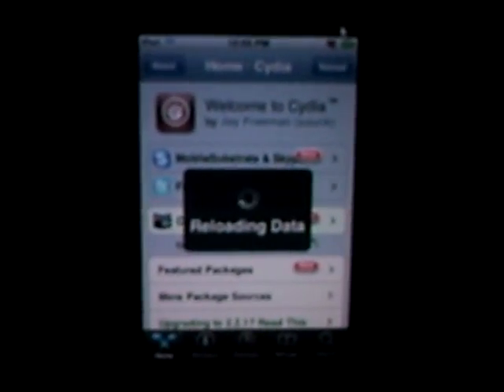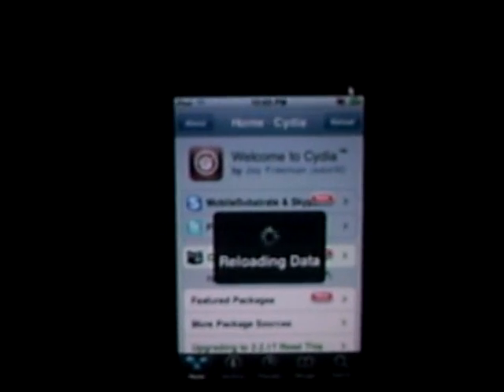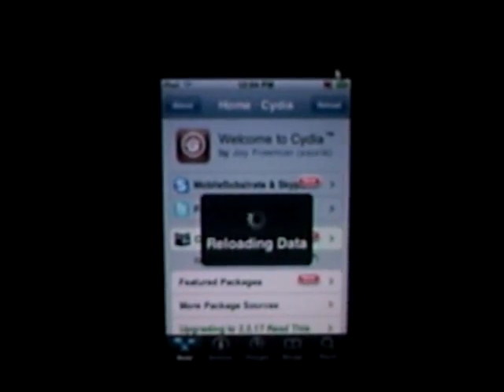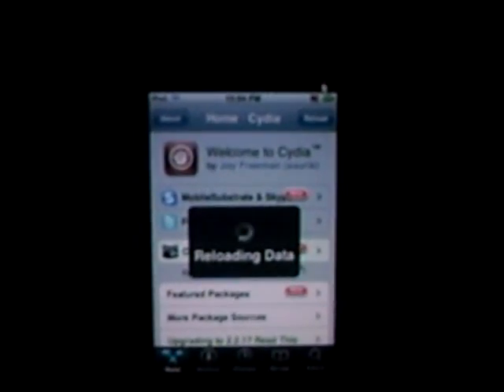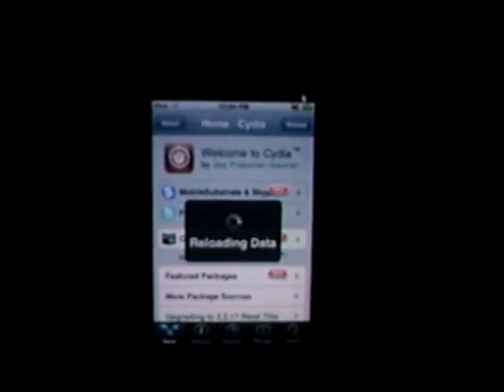How To Delete Cydia Applications Straight From The SpringBoard on iPod Touch or iPhone